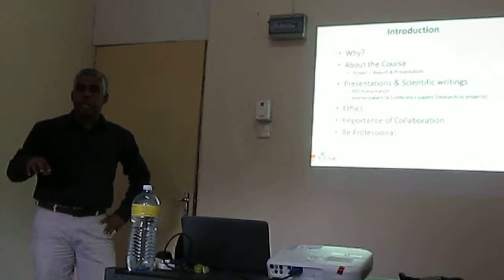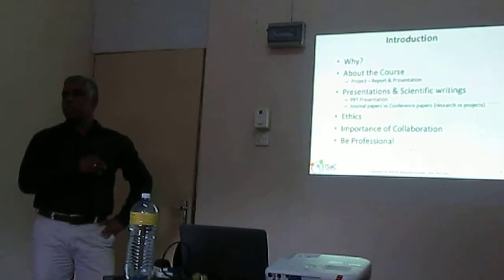ICT Certification for Non technical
Day 1 of the ICT course for non technicals - doing a research